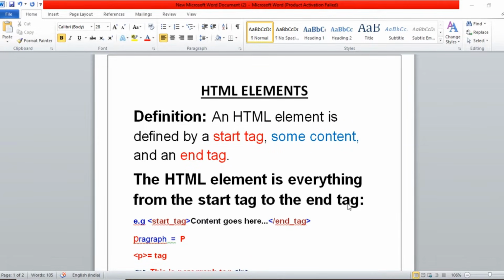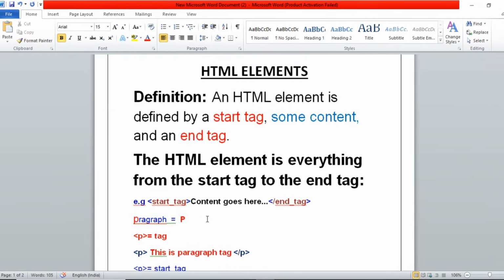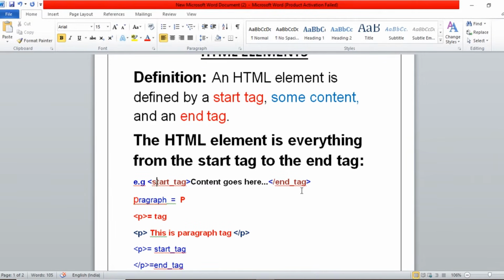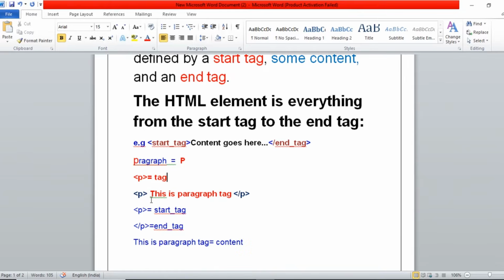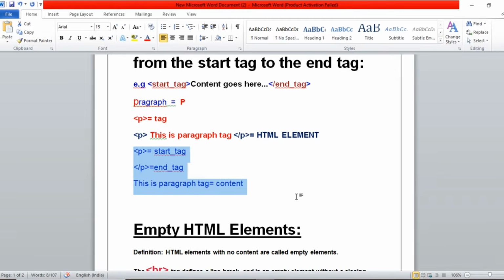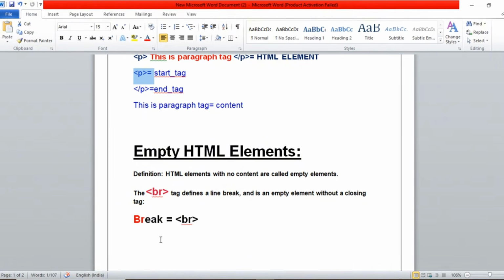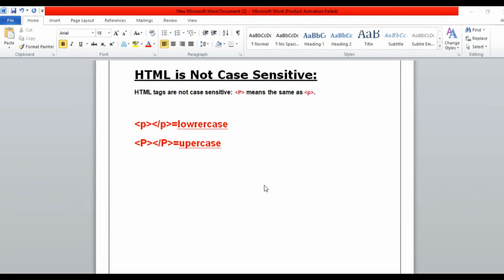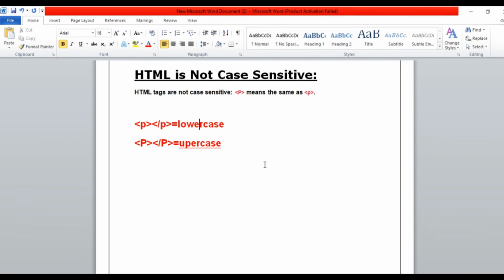HTML Elements Explained for Beginners | Learn Web DevelopmentWhat Are HTML Elements?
🔰 New to web development? Learn everything about HTML Elements in this beginner-friendly video tutorial.

📌 In this session, you’ll learn:
- Difference between HTML tags and elements
- Types of HTML elements (block, inline, empty)

💡 Perfect for students, beginners, and anyone starting with front-end web development!